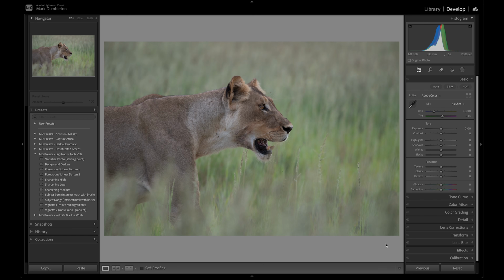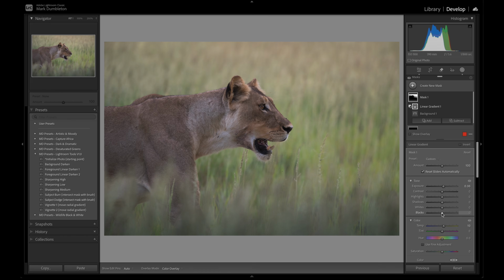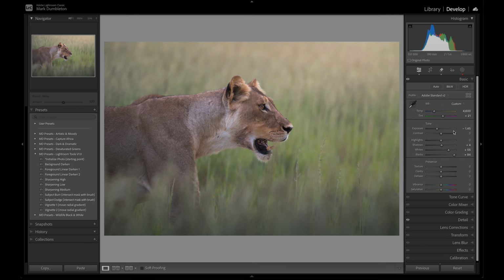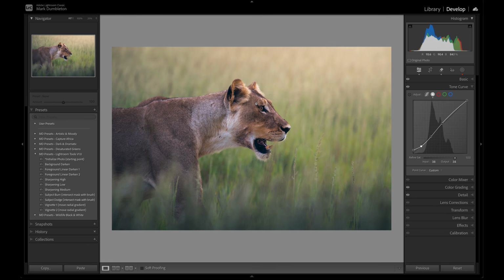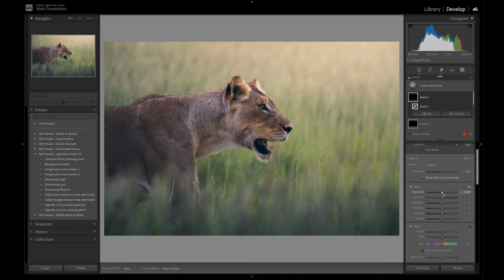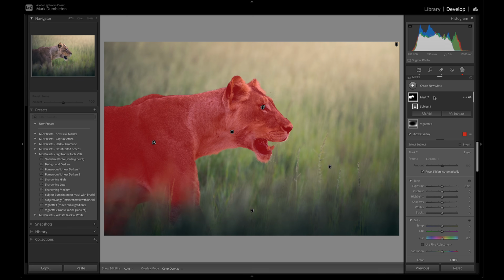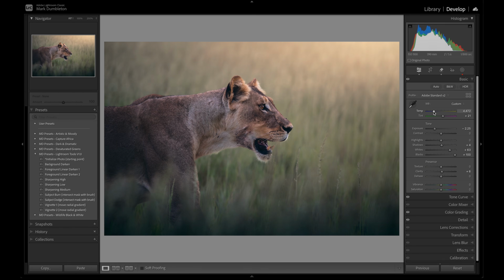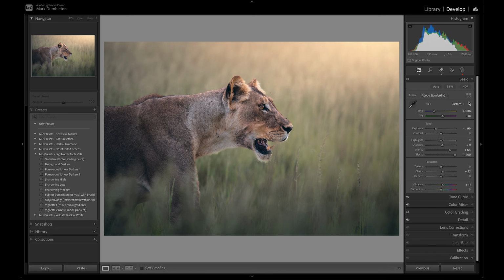Master Lightroom: Full Edit Breakdown Explained